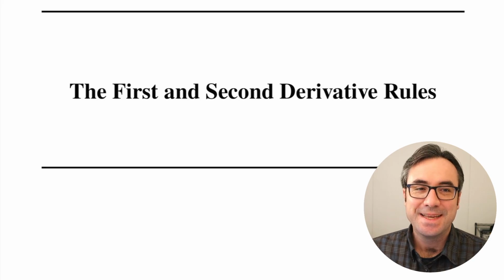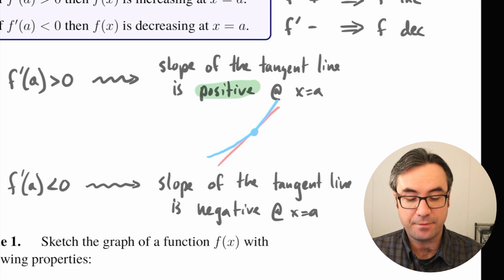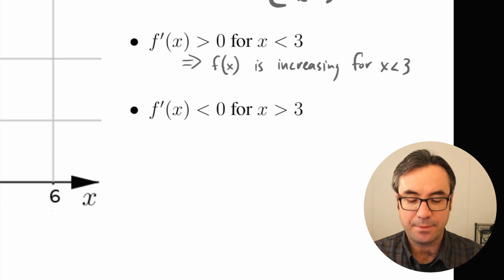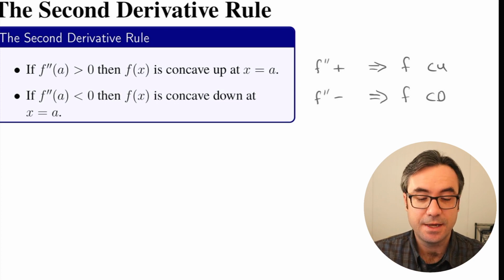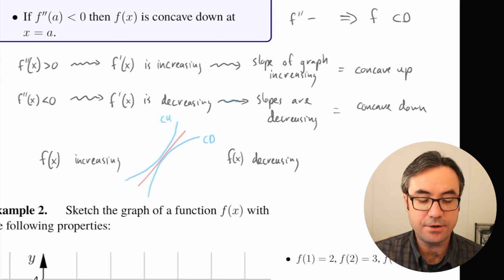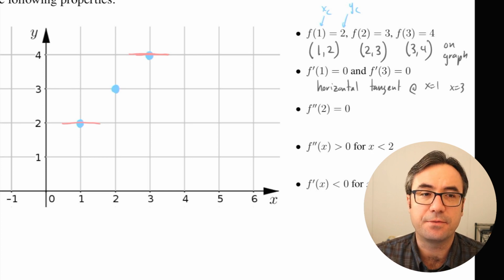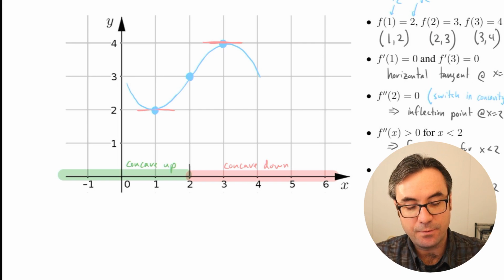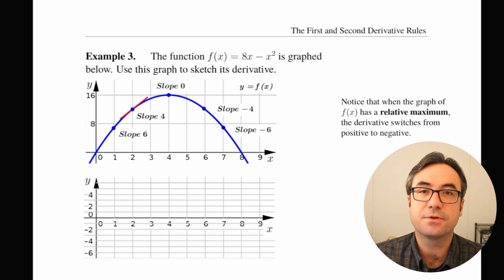MTH 121 Prep - First and Second Derivative Rules